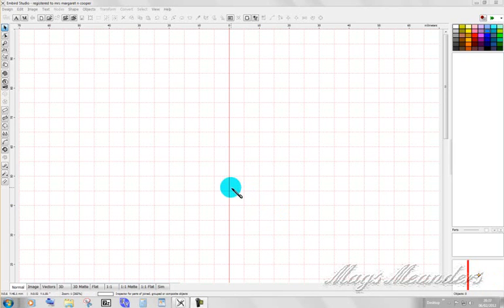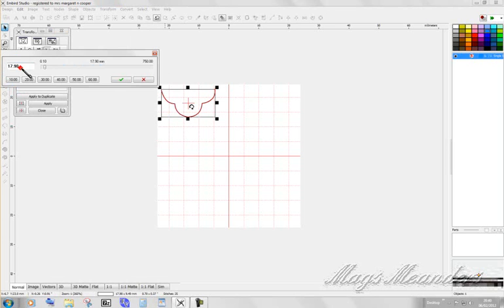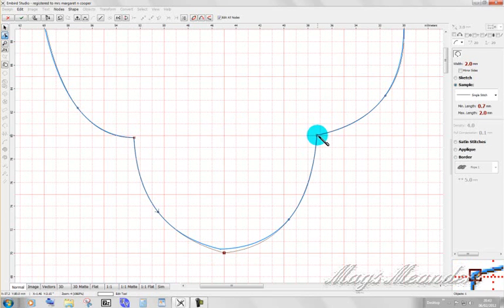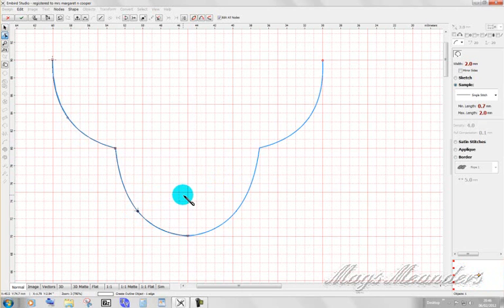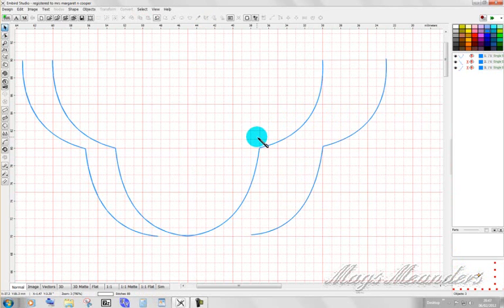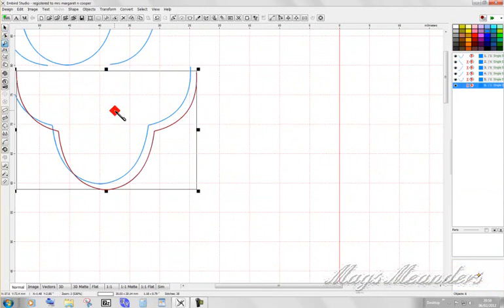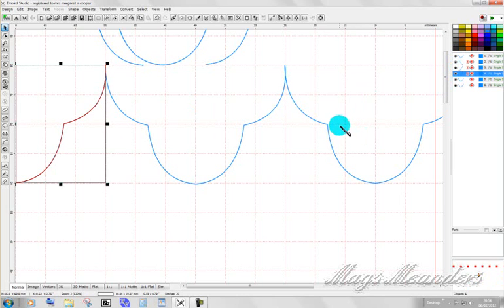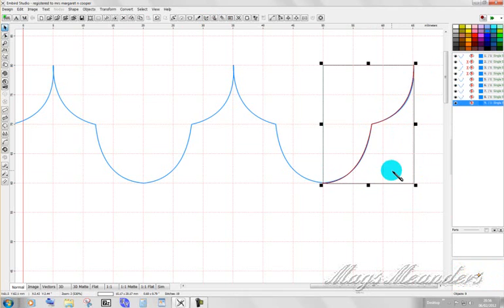emb tessals 2a